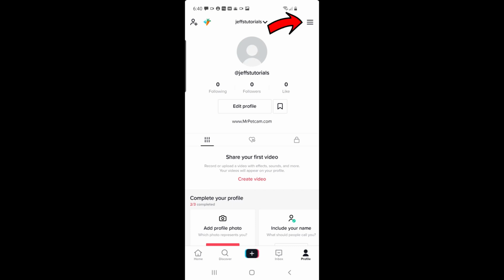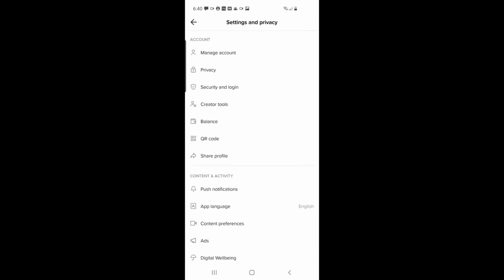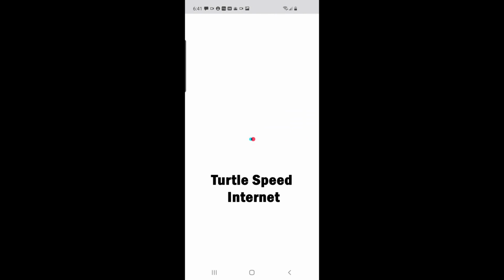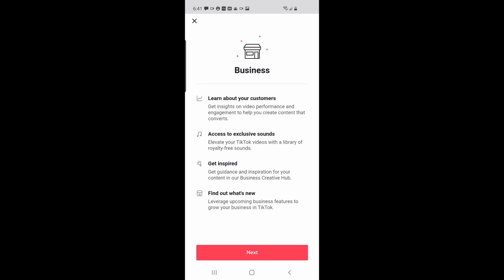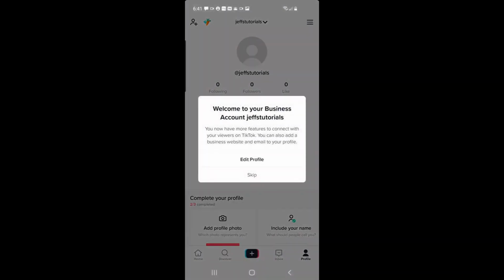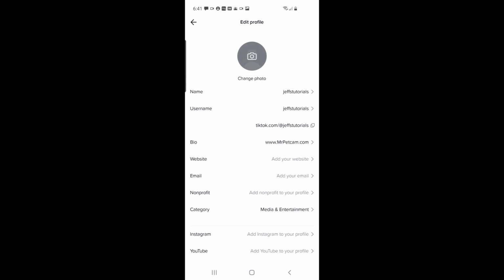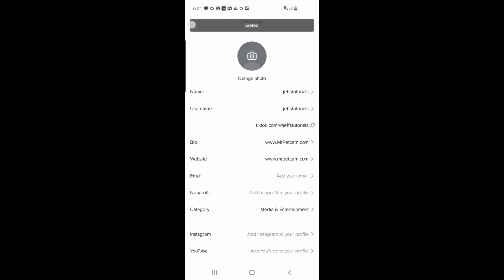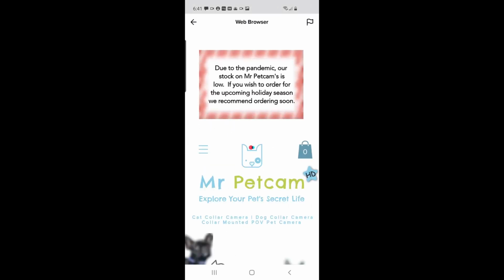How To Add Link To TikTok Bio | Add A Link To Your TikTok Bio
In today's video I show you how to add link to Tiktok bio and also add a link to your Tiktok bio.

Is is actually quite easy to add a clickable link once you know the steps.